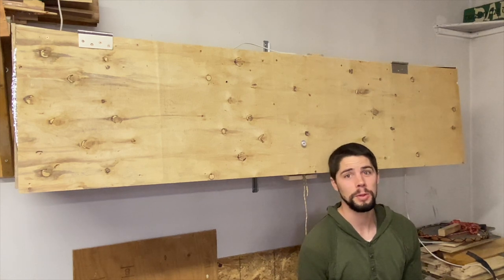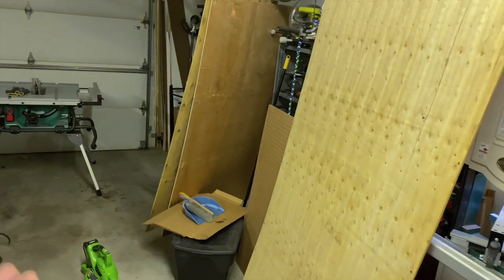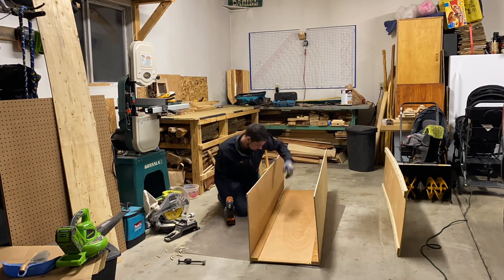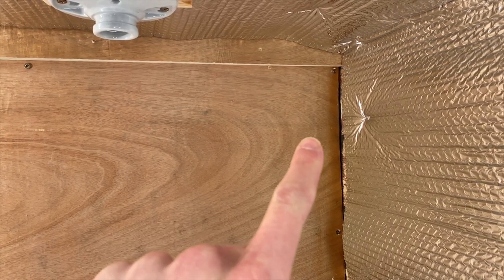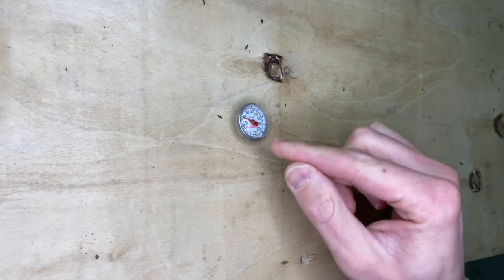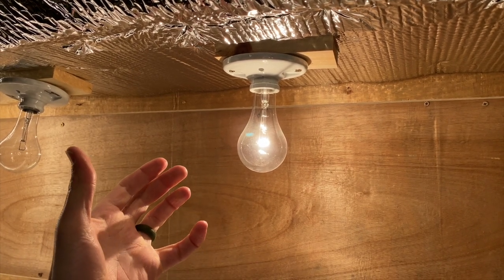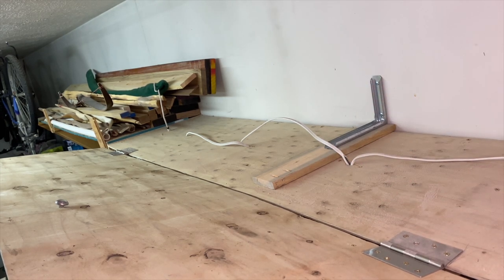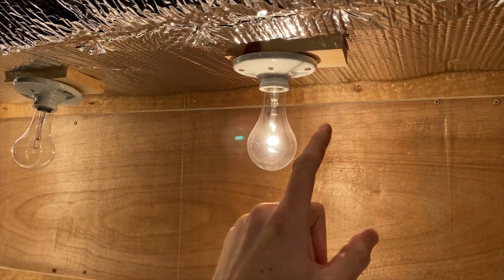How to make a heat box for a Bowyer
Hello fellow Bowyers!

Here is a new tool I finally got around to making.
A heat box is a great way to use EA-40 epoxy for any type of glue up you are doing on your bows. I used scrap wood I had around my shop but it would not be hard to make the same box for the price of one .5"x4'x8' sheet of plywood.
Thank you for the support and hope this video was helpful.